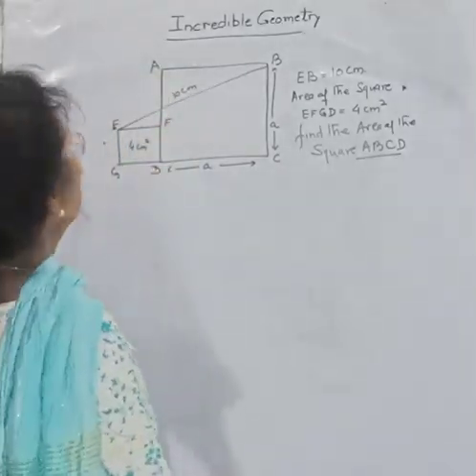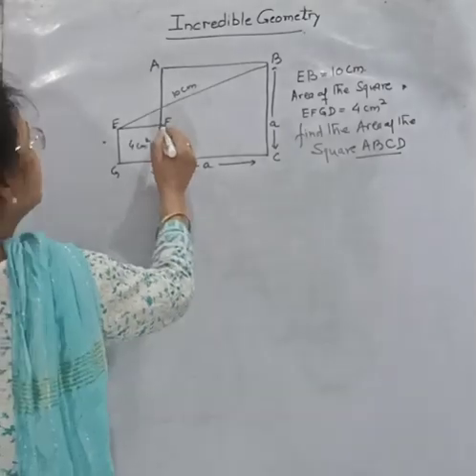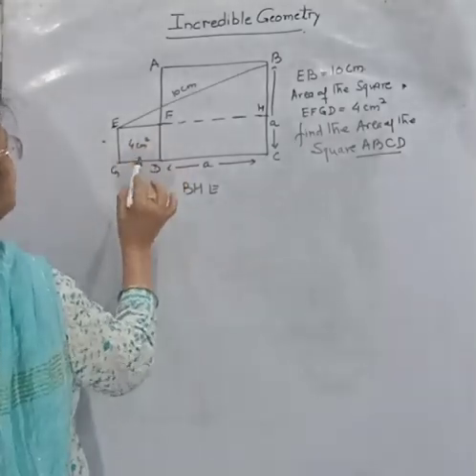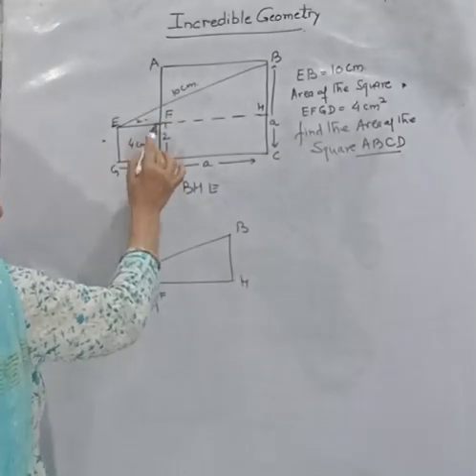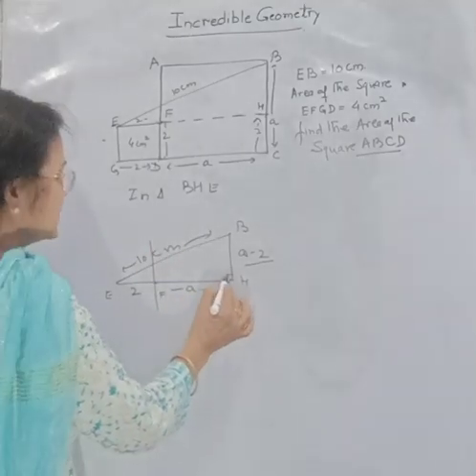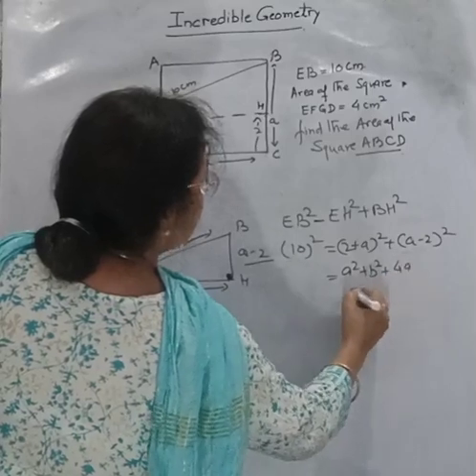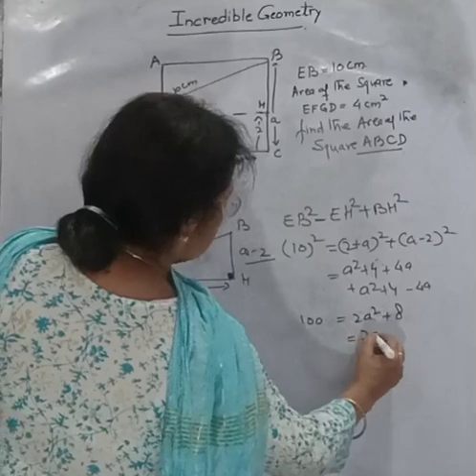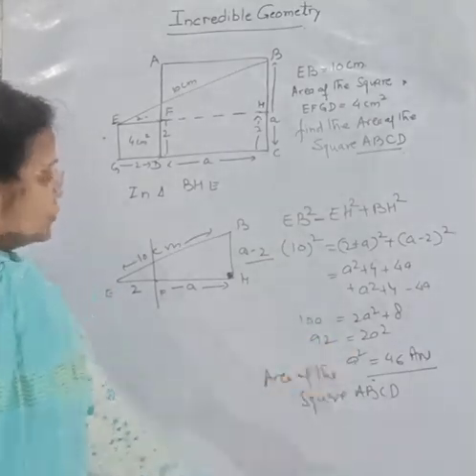Can you find the area of the bigger Squre▶️ if the area of the smaller Square ⬛ is given 🤔